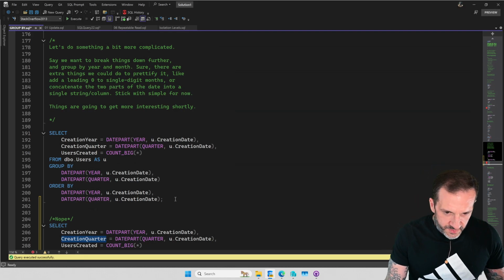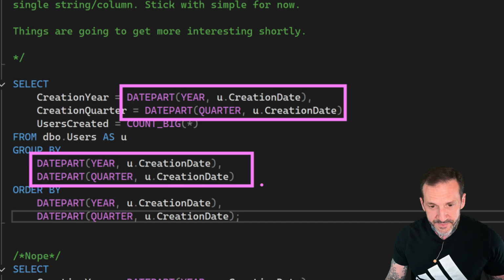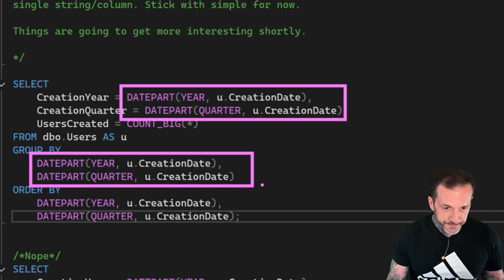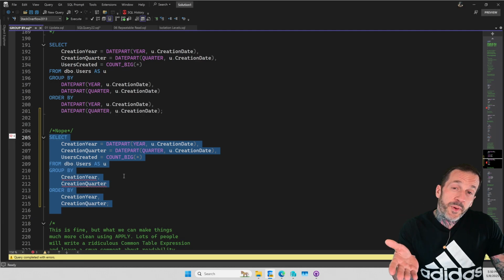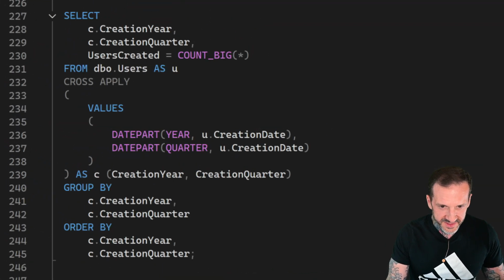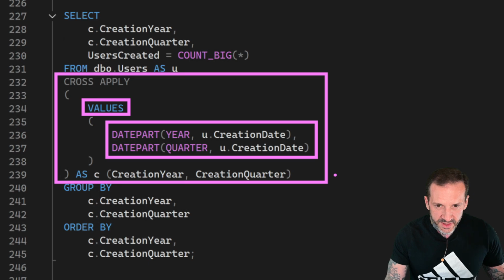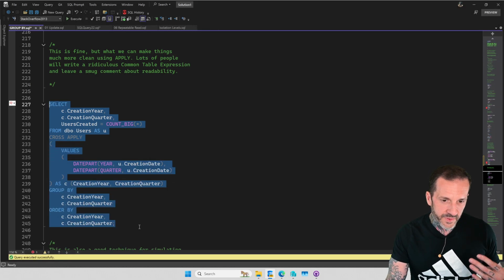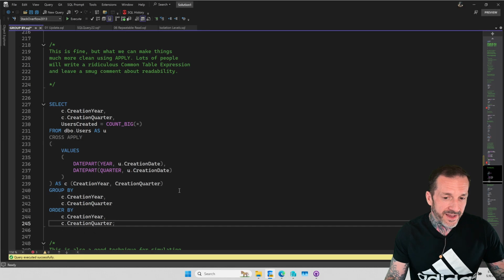Learn T-SQL With Erik: A Neat GROUP BY Trick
In this video, I share a handy trick using GroupBy in SQL Server that simplifies query writing and reduces redundancy. As someone who frequently deals with messy queries due to complex grouping expressions, I found myself annoyed by the repetitive nature of typing out the same expressions multiple times. This is especially true when working with code completion tools that sometimes struggle with this task. To address this issue, I demonstrate how to use a cross-apply with values construct to clean up your GroupBy clauses and make your queries more readable without resorting to Common Table Expressions (CTEs), which can sometimes complicate the readability of your code. If you're looking for more in-depth T-SQL content or want to avoid the hassle of figuring things out on your own, this is part of a pre-sale course that offers valuable insights and practical tips from experts like Kendra Little.

CHAPTERS

00:00:00 - Introduction
00:01:36 - GroupBy Annoyances
00:02:19 - OrderBy Workaround
00:03:12 - Cross-Apply Solution
00:04:02 - CTE Argument Avoidance
00:05:00 - Conclusion

💬 CONNECT
Ask questions at Office Hours